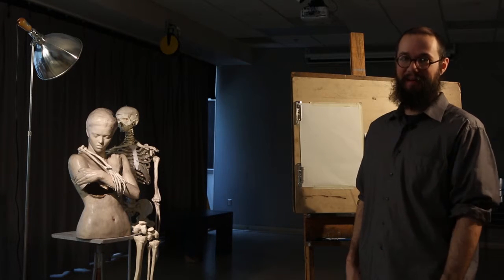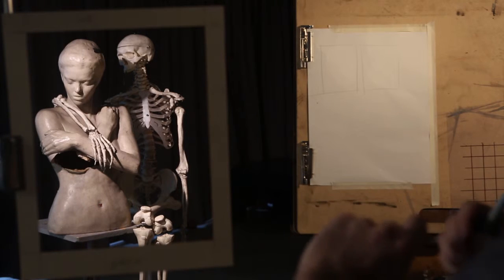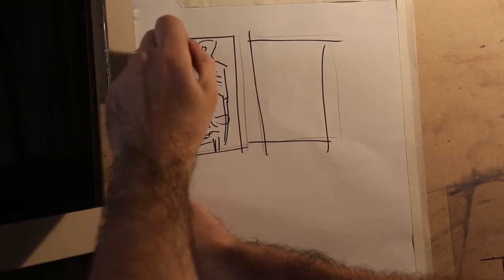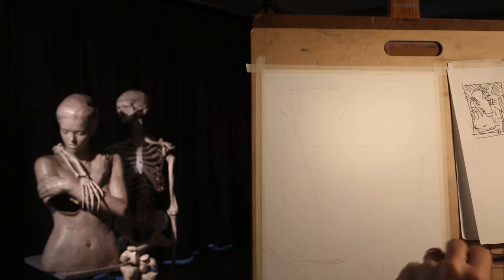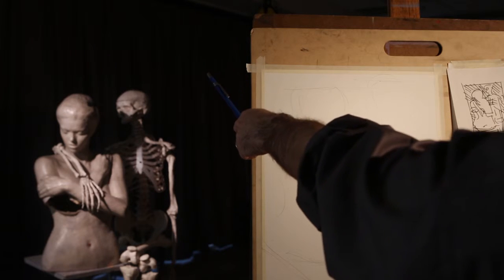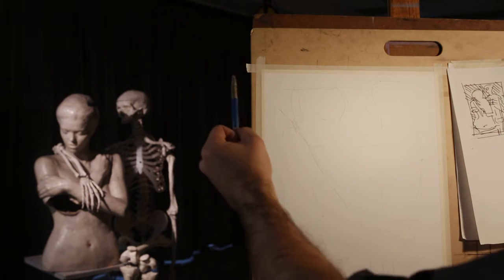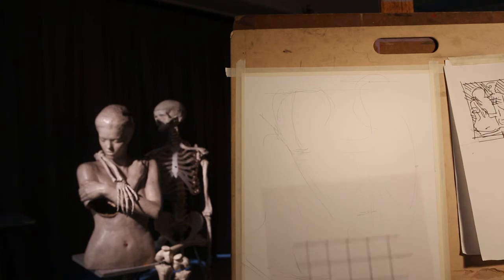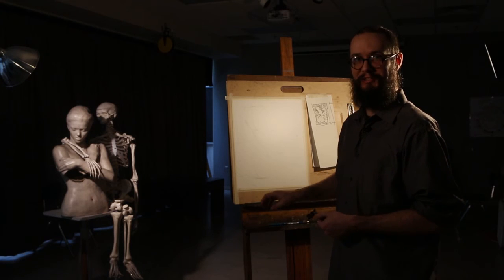PVCC Miller composition